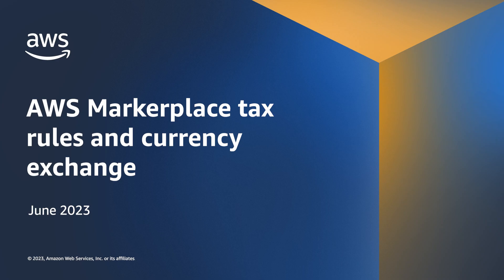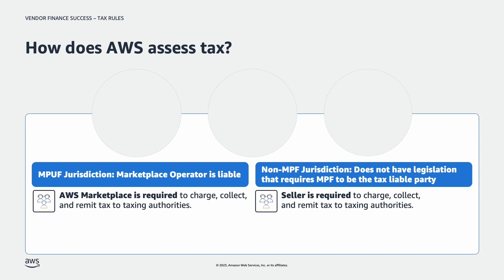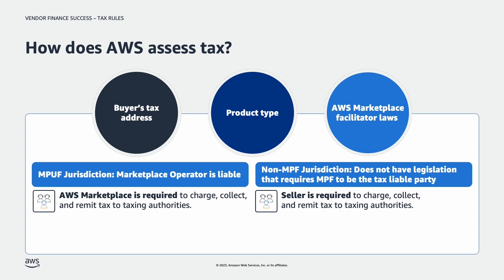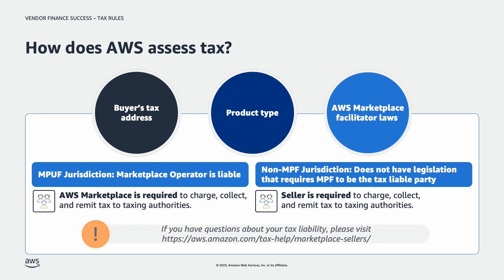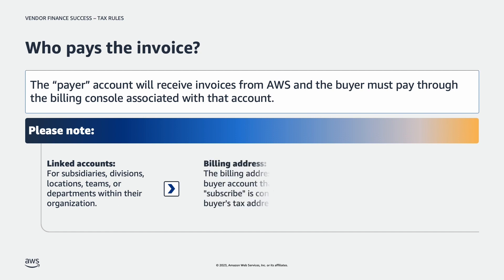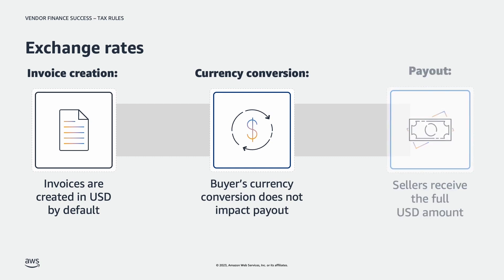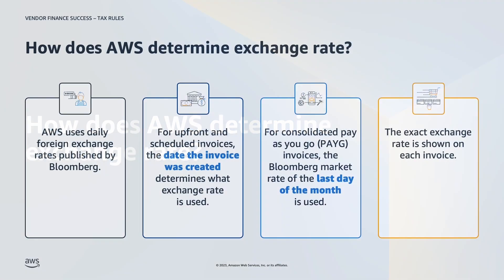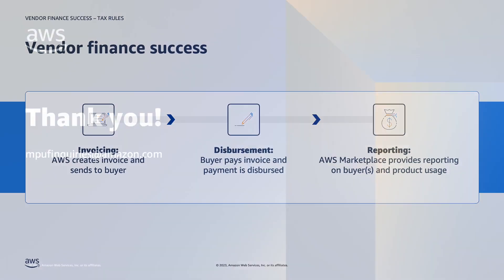AWS Marketplace Tax Rules - How AWS Assesses Tax & Affects Invoicing | Amazon Web Services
This video covers essential tax rules for an AWS Marketplace Private Offer for an ISV to be aware of. It first covers the three key steps after a private offer is accepted and purchased by a buyer: Invoicing - Disbursement - Reporting. This video dives into how tax rules and exchange rates affect invoicing.